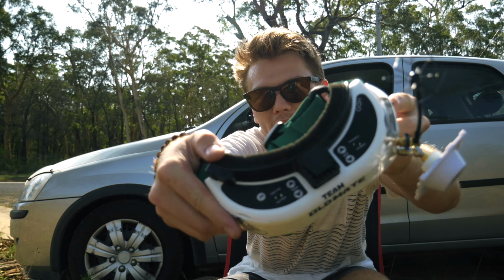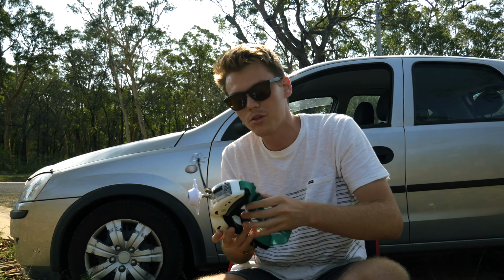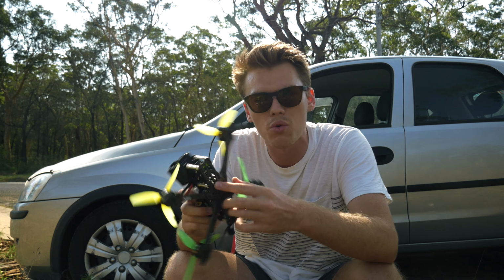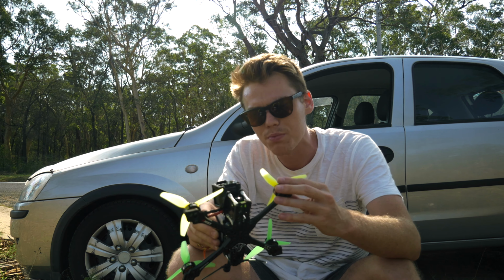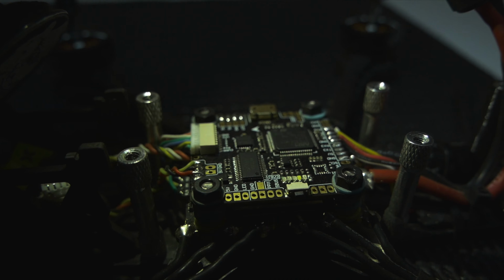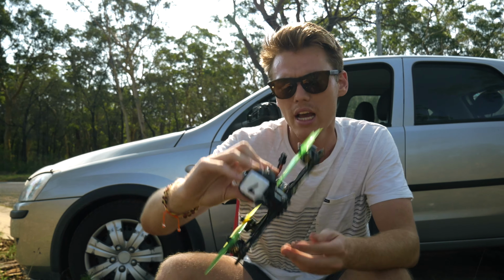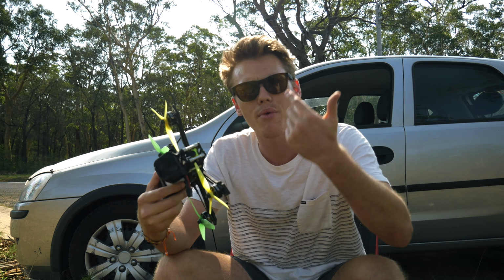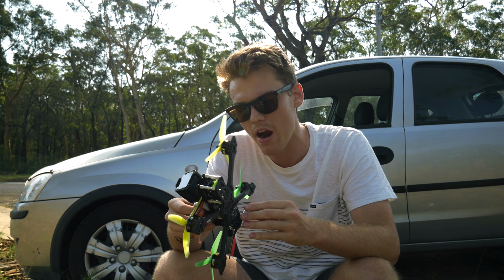VLOG - Fatshark HDO, RACING, FREESTYLE and I recorded a PODCAST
Or wherever you listen to pods xoxo

Psyching out hard on these new HDO's, the OLED screen coupled with glorious 4:3 is a match made in heaven, definitely makes both freestyle and racing a hell of a lot easier.
Those with a keen eye, or those with able vision may have noticed the ND filter action with the freestyle flight. Just experimenting with settings at the moment and the shutter speed to frame rate ratio that I most enjoy, hence why most flights have been auto shutter lately.

Damn bruh what yo setup

Stay stoked xoxo